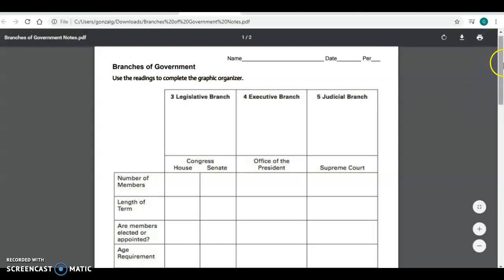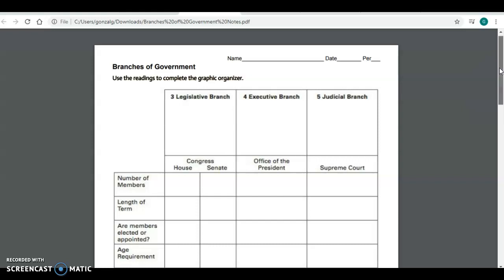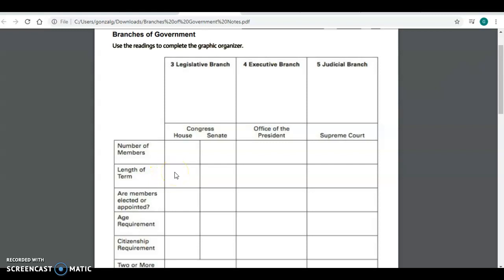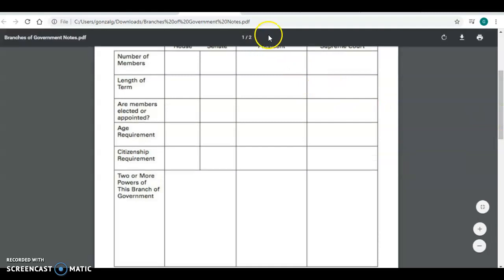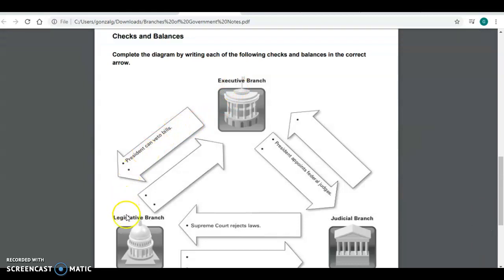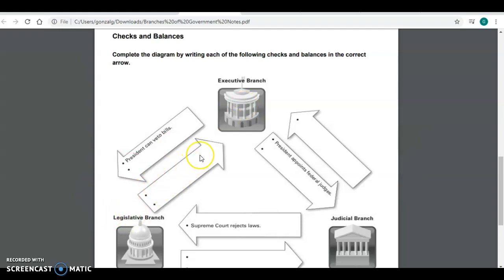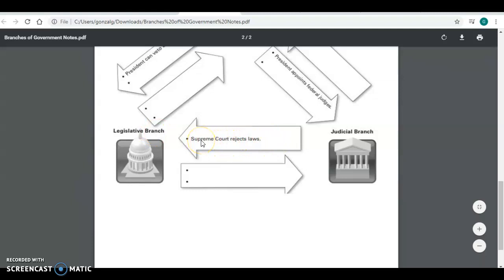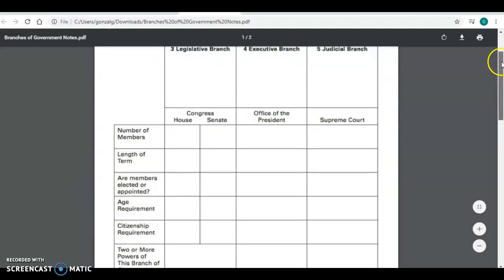Branches of Gov Organizer